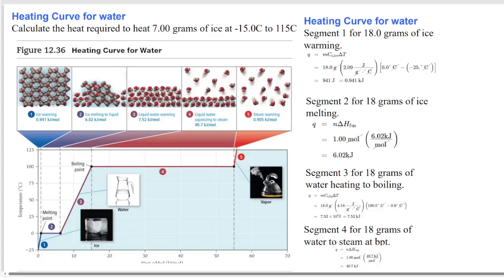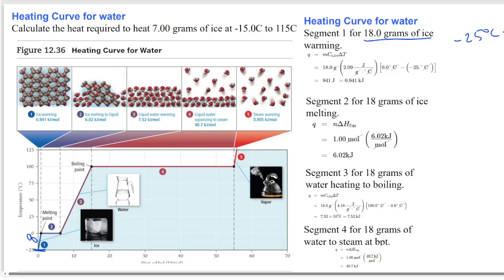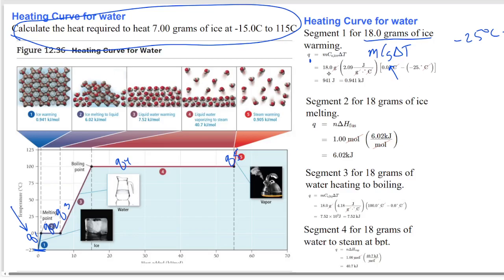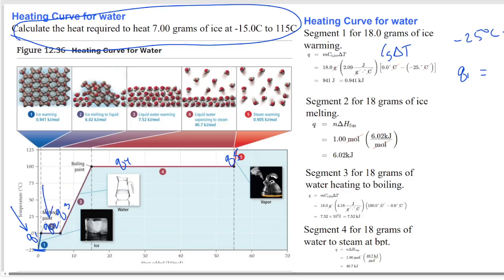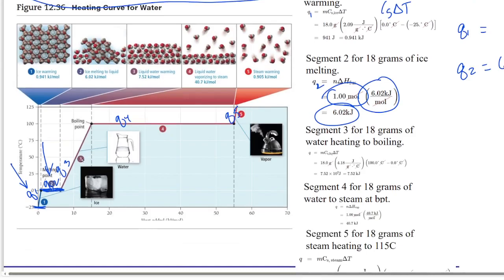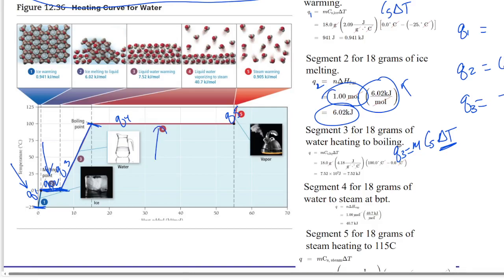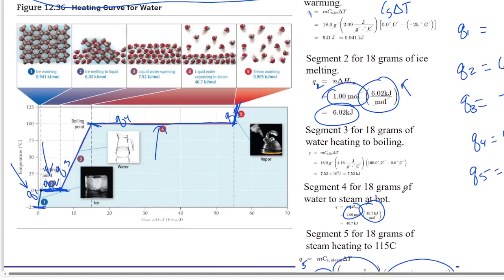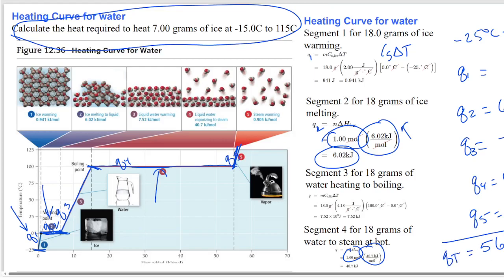Tro Chapter 12 Heating Curve for Water